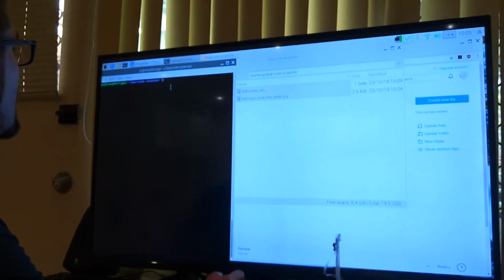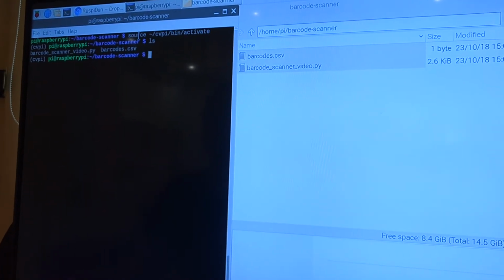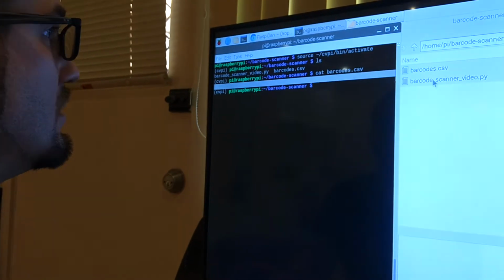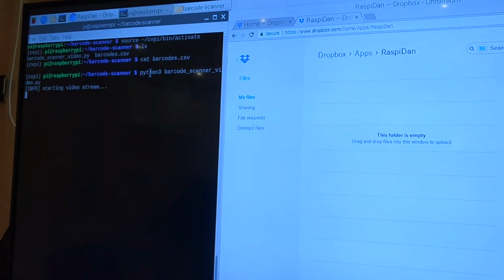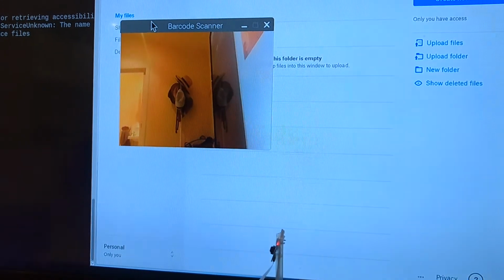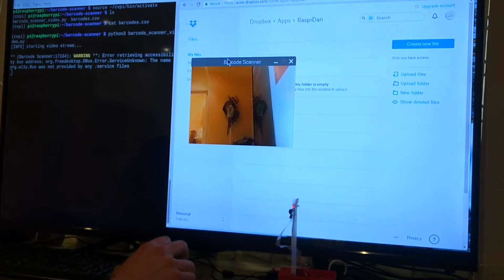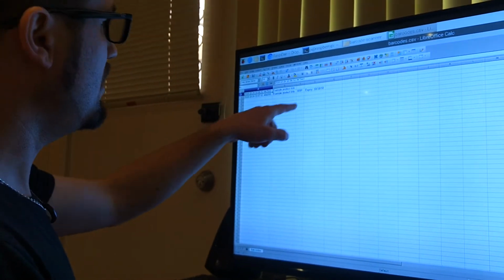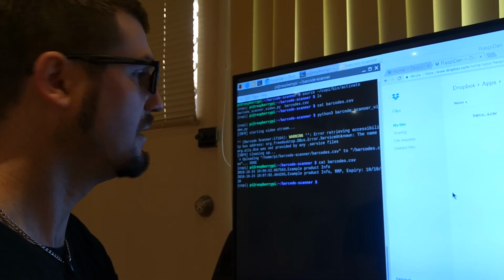IFB102 Mini-Project: Raspberry Pi with OpenCV and Zbar for scanning barcodes and updating inventory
I've tried to keep it brief here and just explain the basic functionality for my first-year IFB102 mini-project at QUT (2018).

I neglected to mention one thing in the video:
The 5MP Raspberry Pi Camera used has no auto-focus, so QR codes read fine, however, for ordinary bar codes this was not so.

The two main libraries used are:
-OpenCV (for the computer vision competent)
-PyZbar (the Python flavour of Zbar - for reading barcodes)

The python script has been adapted from Adrian Rosebrock's tutorial